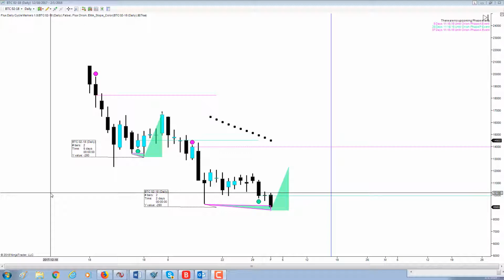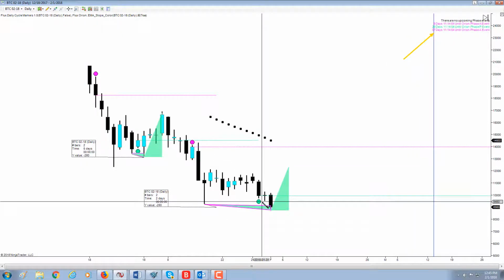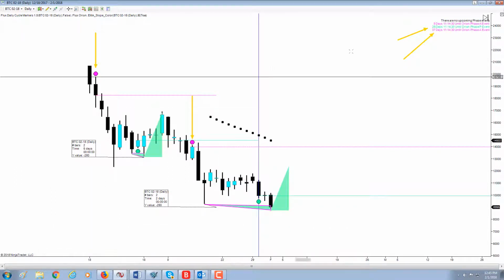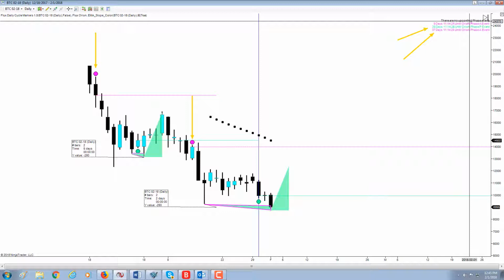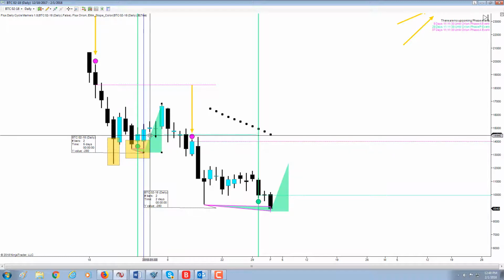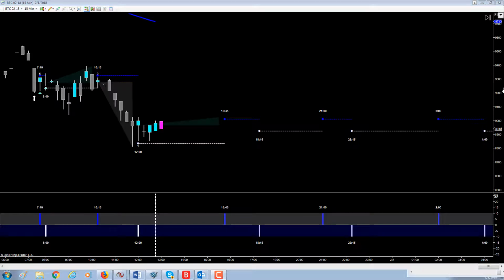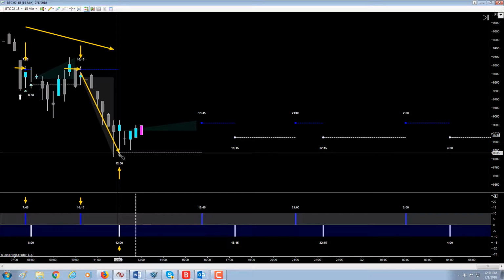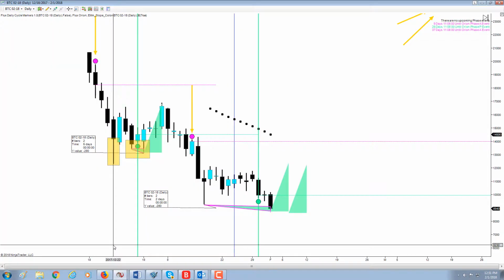Using Predictive TIME software to analyze BITCOIN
In this video, I'll show how you can use TIME software to look for recurring behavioral time signals on a daily and intraday time scale for BITCOIN trading.